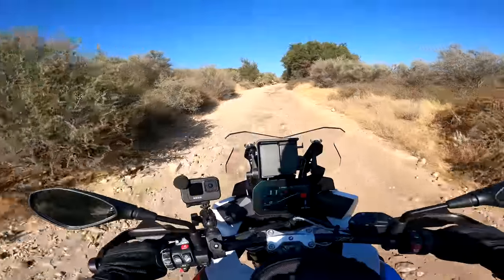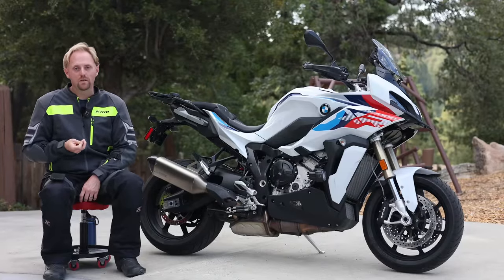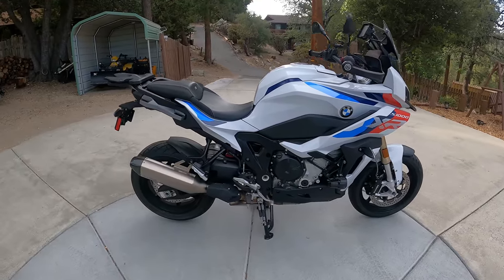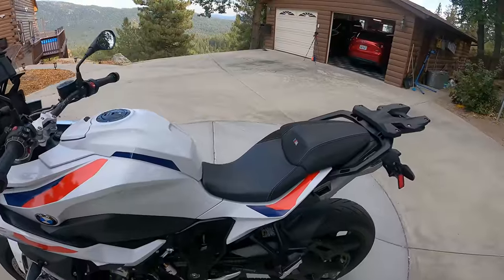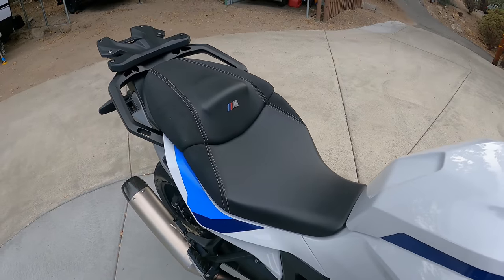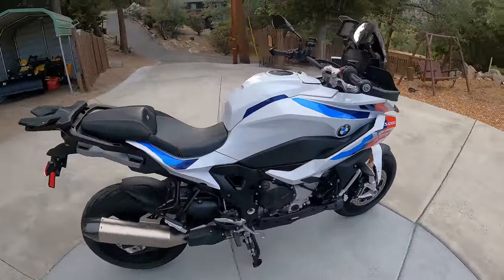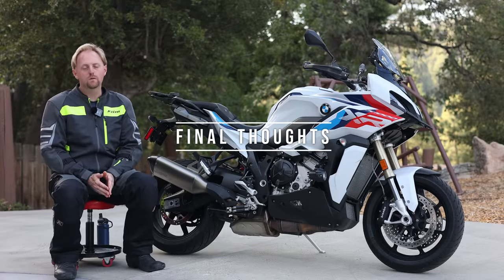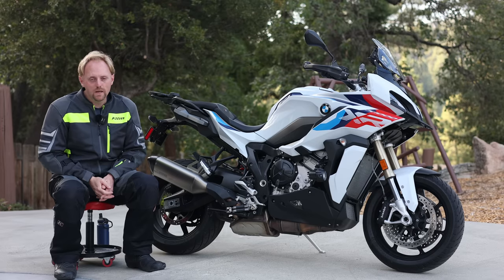2022 BMW S1000XR Review | Sport Bike for the Real World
The 2022 BMW S1000XR promises near superbike performance in a comfortable, refined package. Does it deliver? Let's find out.

00:00 Intro
02:31 Sponsor Message
04:15 Models/Prices
05:36 Riding Position
07:05 Specs
09:15 Tour/Features
12:43 On Road Riding
21:31 Off Road Riding
24:00 Competitors
27:08 Pros and Cons
28:48 Audience Questions
31:04 Final Thoughts